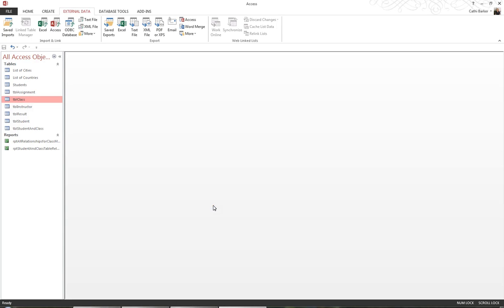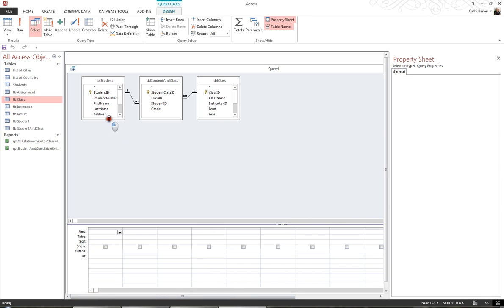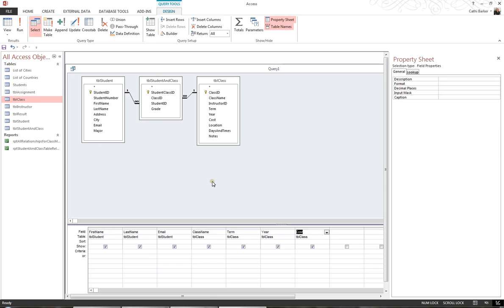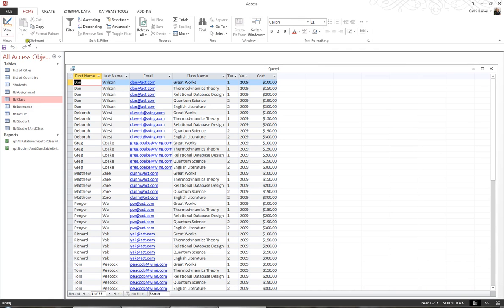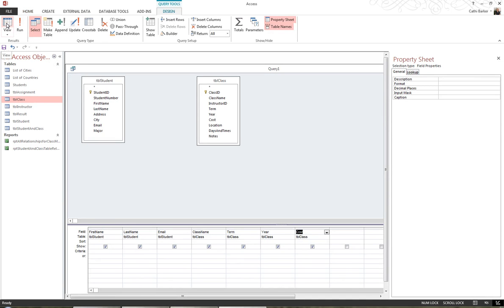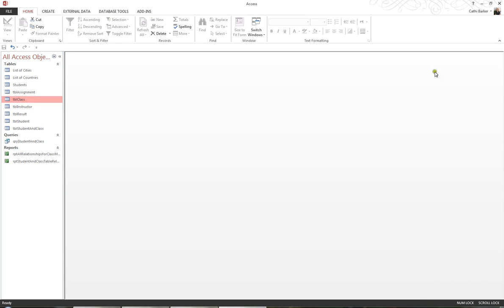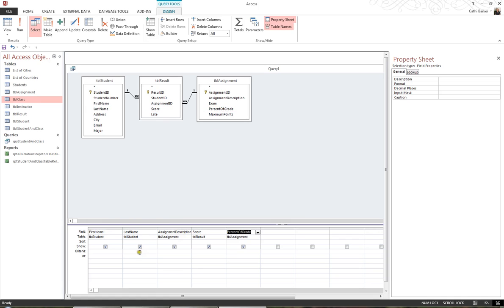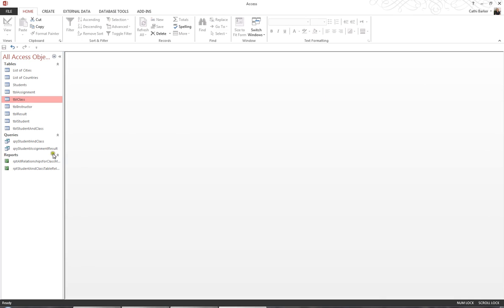Microsoft Access Video 7 select query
Microsoft Access, videos 7 8 9 and 10 cover, Designing Select Queries based on more than one table, Calculations in Queries & Aliases, Formatting Calculations,  Group By Or Totals Function ,  Parameter Queries.